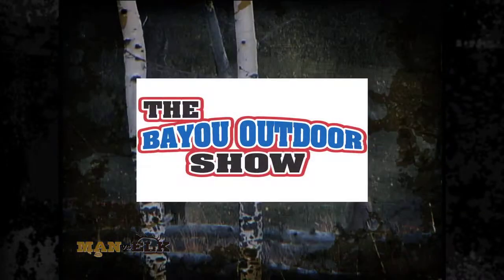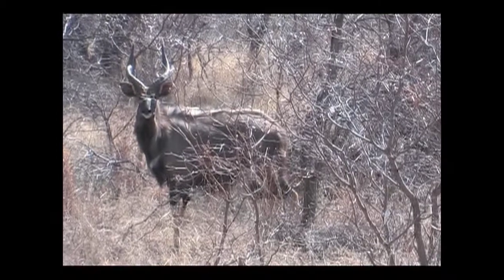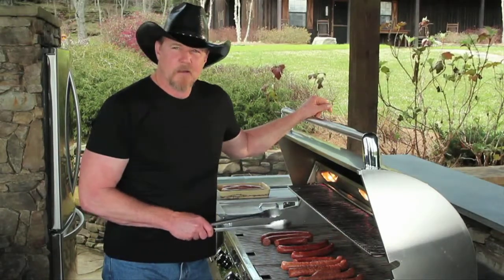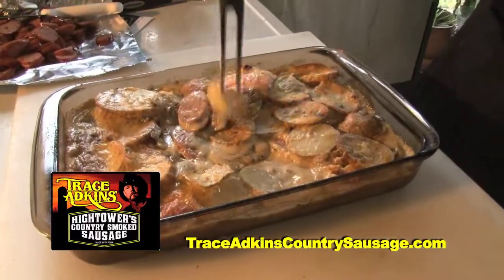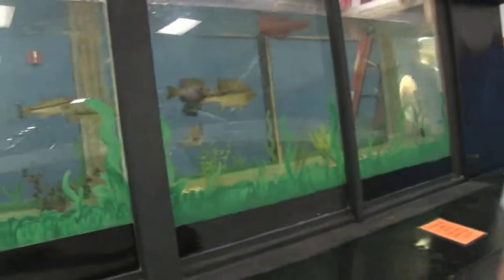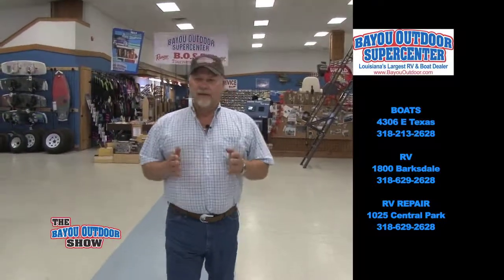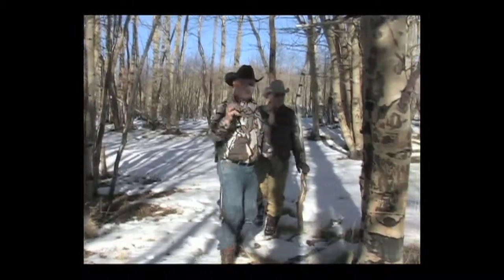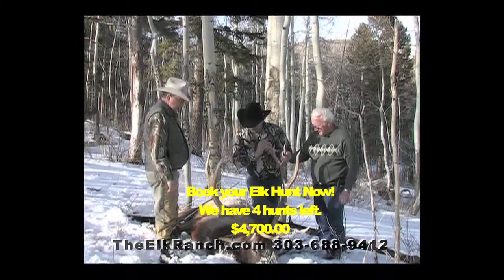The Bayou Outdoor Show #5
The Bayou Outdoor show.  This is a Big Game, Fishing and Outdoor Program.

Episode #5 , Milton Dailey is bow hunting in Africa for the Nyala, then we go on an Elk hunt in Colorado.